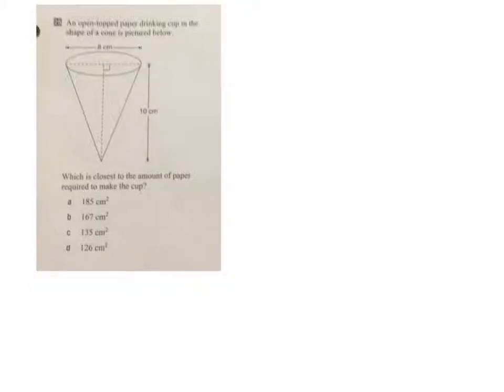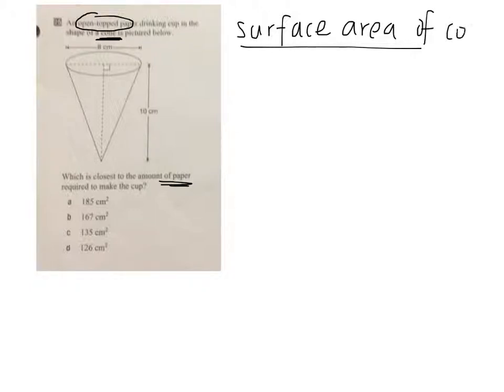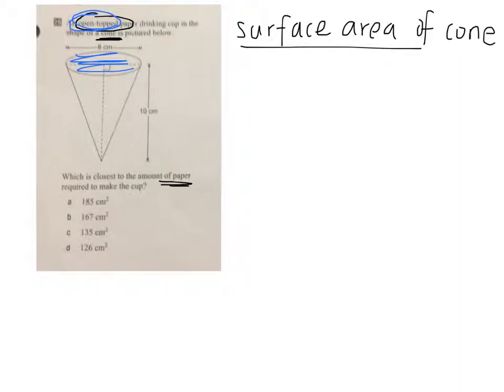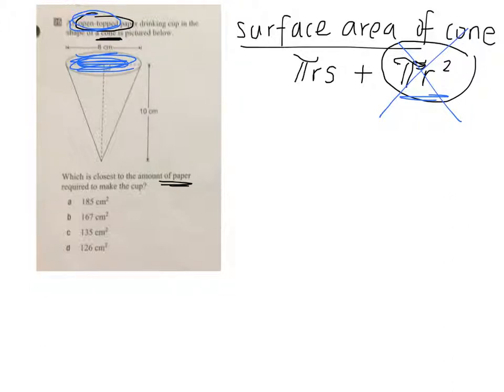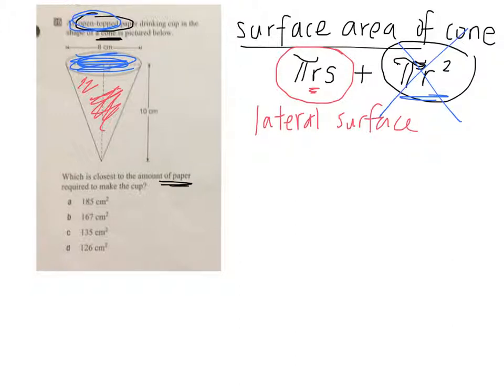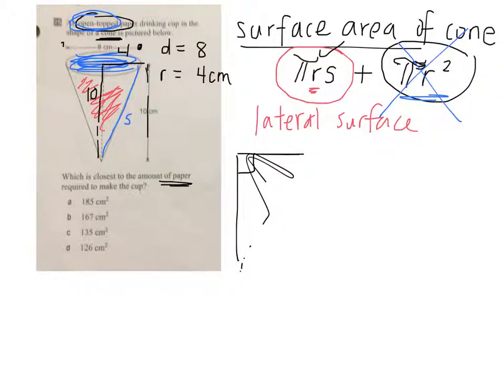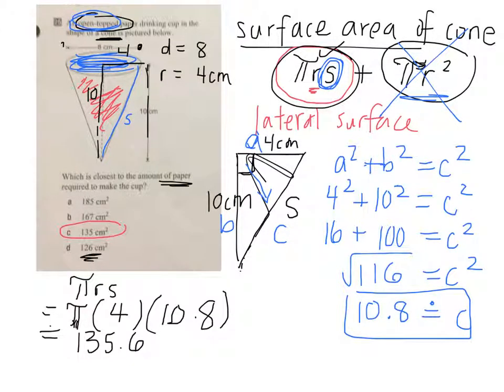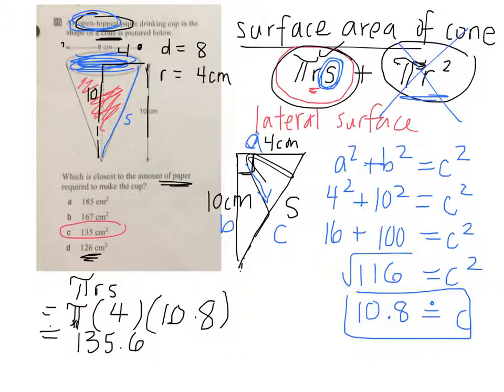EQAO 2013 practice #25 MC gr 9 academic 01 19 15